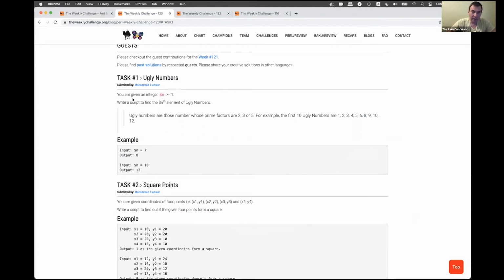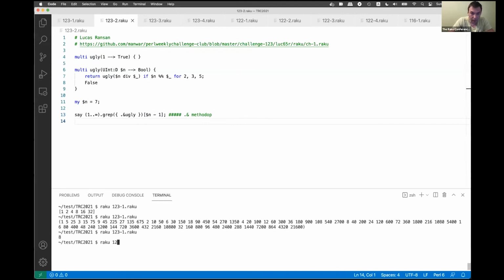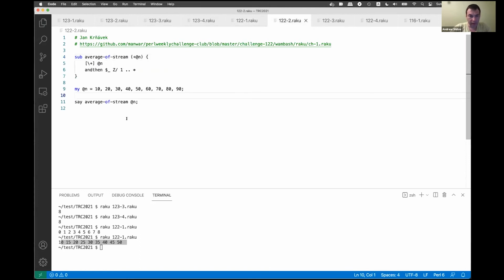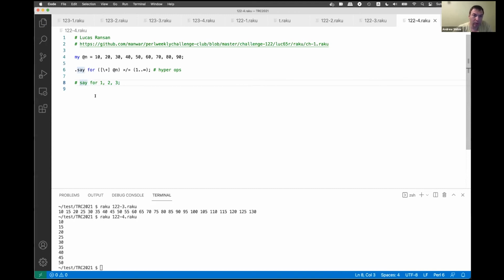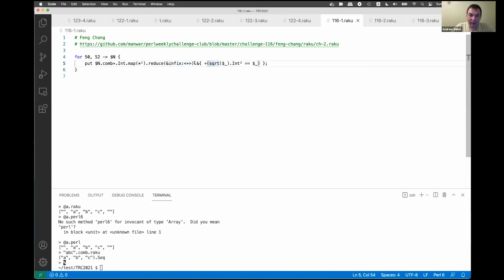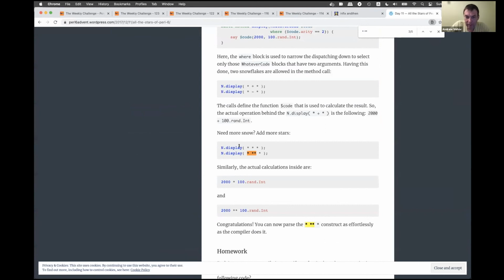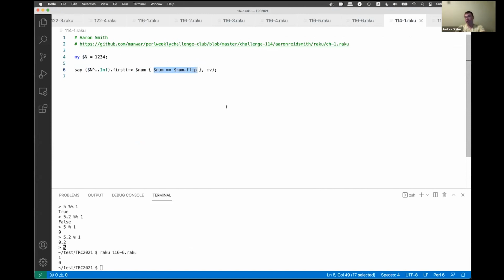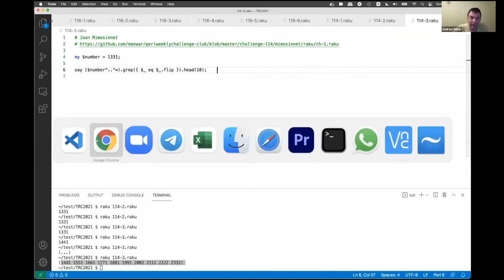Andrew Shitov. The Weekly Pearls of Raku | TRC 2021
The Raku Conference 2021, August 8, 2021

The Weekly Challenge, is a great source of interesting and non-standard Raku solutions. I will go through some of the most amazing and unexpected approaches people used in the recent challenges.